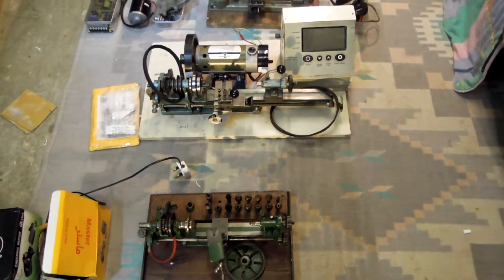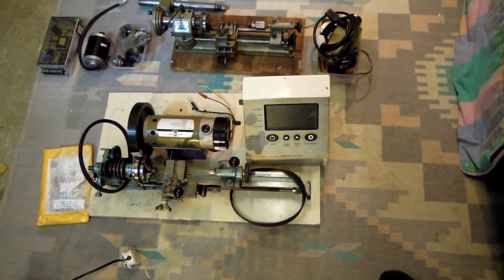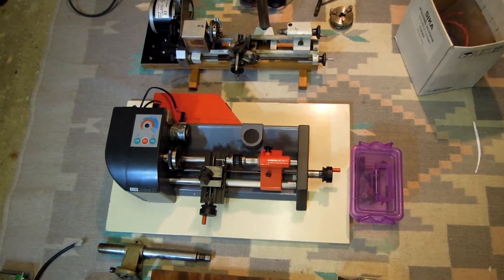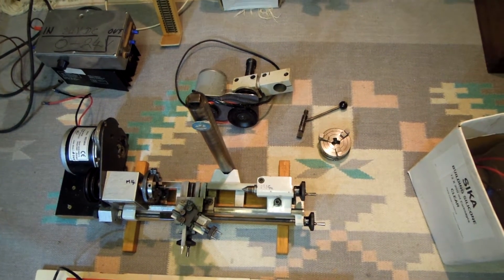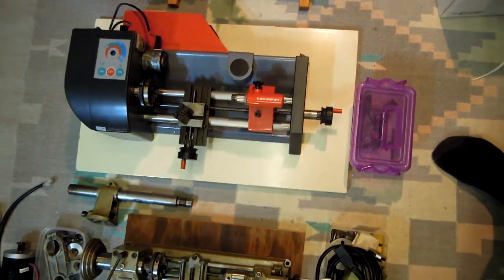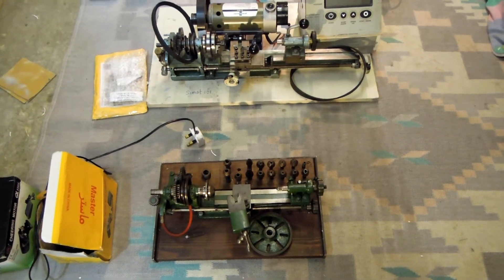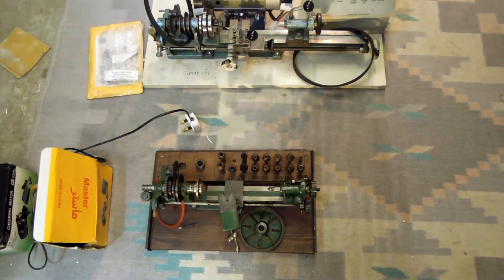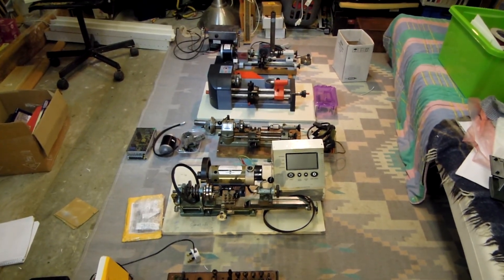Micro Lathes (Emco Unimat Simat PC Basic Flexispeed)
A quick look at my micro lathes. Emco Unimat, Simat 101, Flexispeed, Emco Unimat PC Basic, Unimat 4. All potentially with variable speed drive. I will also be talking about spindle nose size (M14 x 1 on PC BAsic and Unimat 3, MT0 on Flexispeed and Simat 101). Tailstock, toolpost and headstock issues will be explained as well.